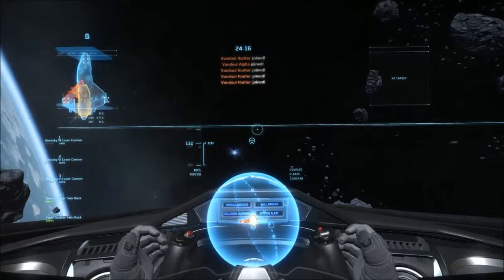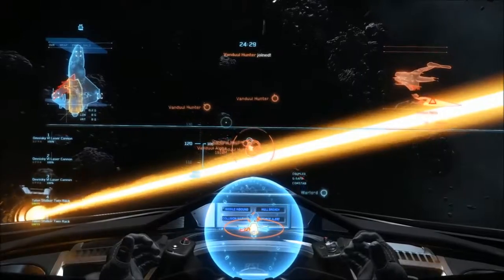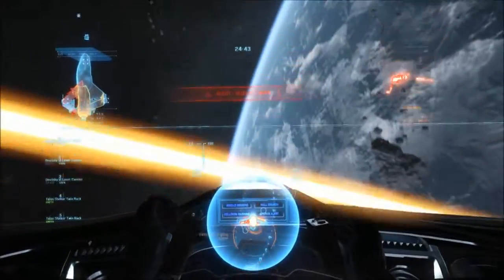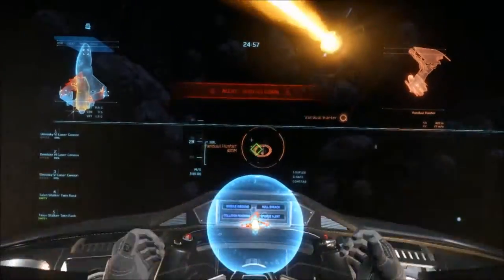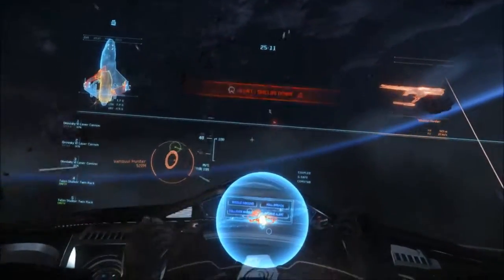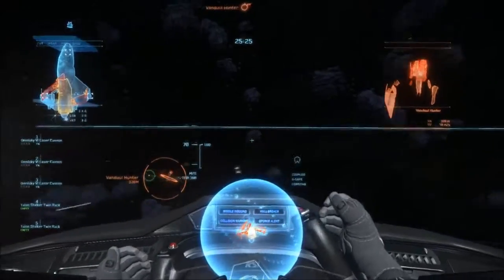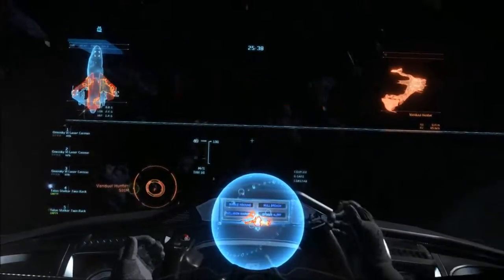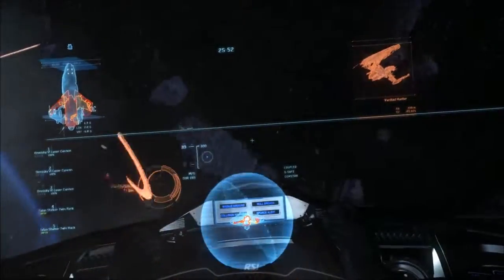Arena Commander - Origin 300i takes a beating in Wave 11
Playing the new Star Citizen's Arena Commander pre-alpha in an Origin 300i. In which I take on Wave 11 (5 Hunters and 1 Alpha) by flying directly into the center of all of them.